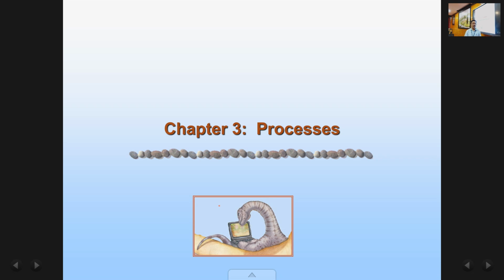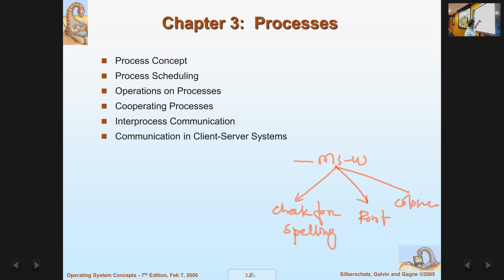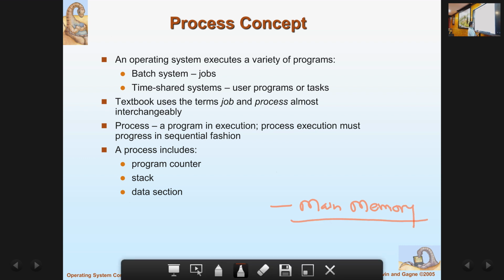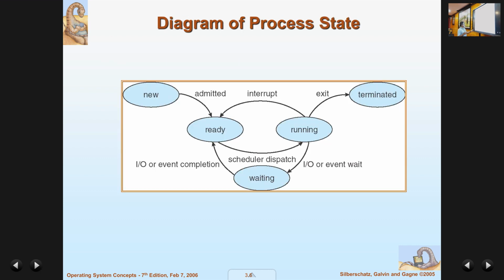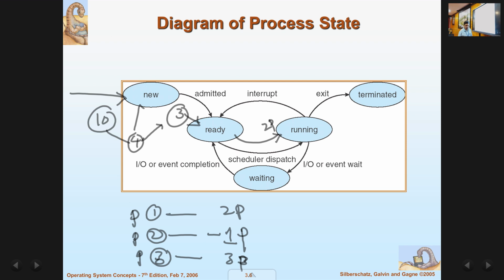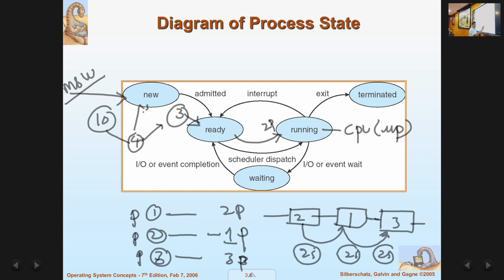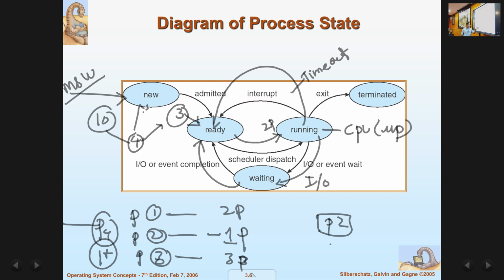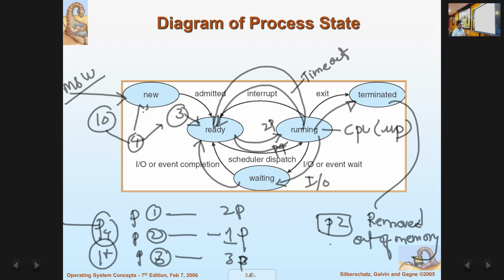Video 3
Introduction to process & Process Life cycle